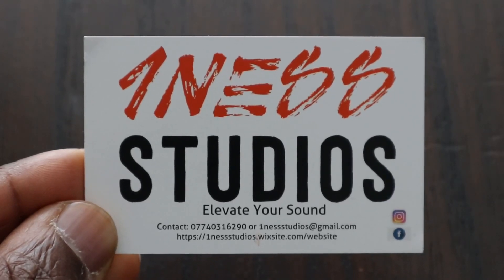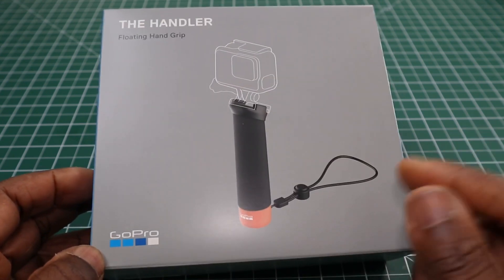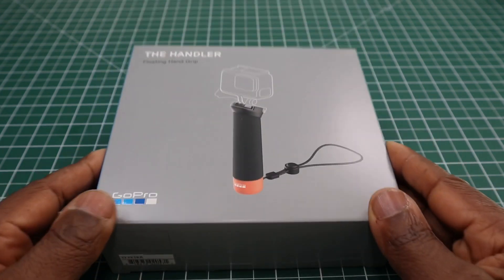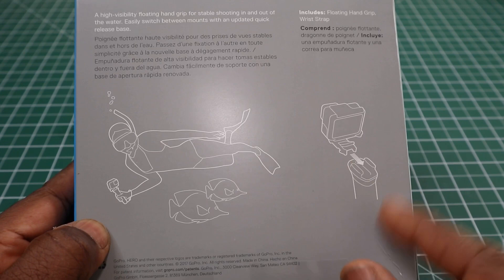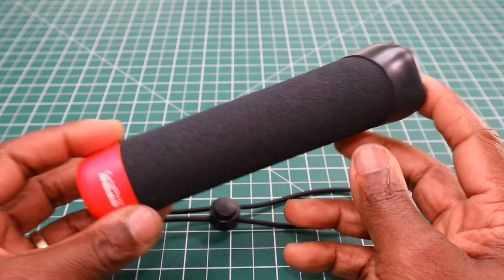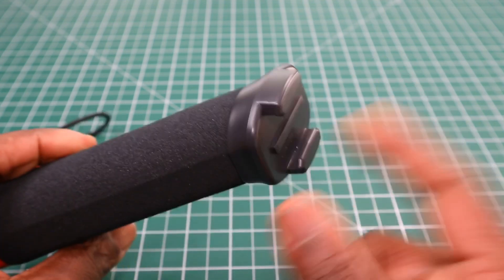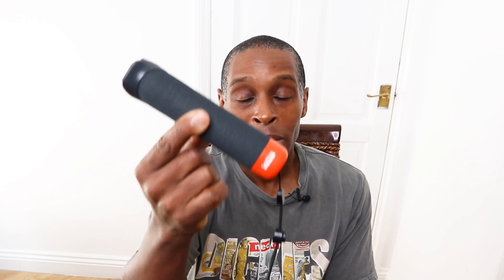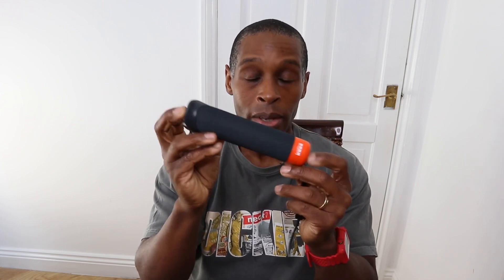GoPro Handler QUICK REVIEW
GoPro Handler

The GoPro Handler Floating Hand Grip is a steady, durable and waterproof mount for GoPro cameras. The Handler features a buoyant construction for use in and around water, and is a useful device for collecting water sports footage.A A steady handheld mount for GoPro camerasAllows for more stable footage than holding the camera by handNon-slip construction Buoyant handle - ideal for filming watersportsAdjustable wrist strapThe Tool included - thumb screw wrench that can also be used as a bottle openerRecommended activity - kayaking / surfing / canoeing / travel
Features & details
* Keeps your GoPro afloat better than ever before so you can shoot in and around the water worry-free
* Easy to switch between mounts with a quick-release base
* Makes it easy to aim your camera and capture all kinds of different angles
* Comfortable, non-slip construction for a secure grip
* Compatible with all GoPro HERO Cameras